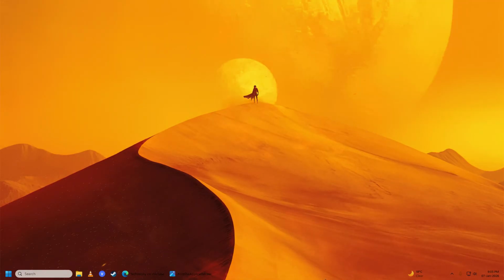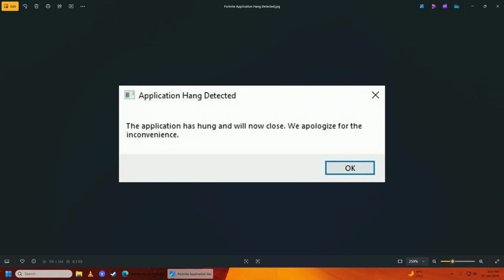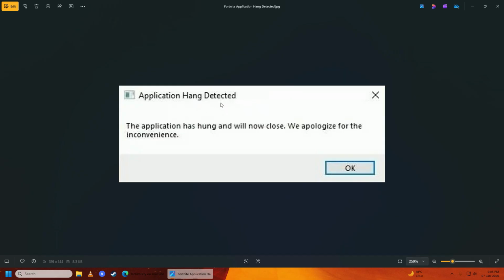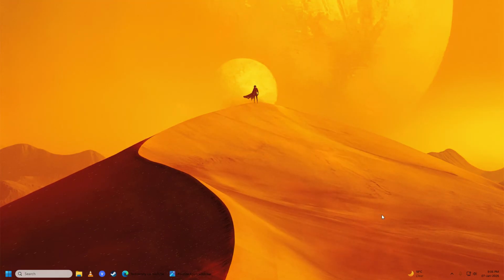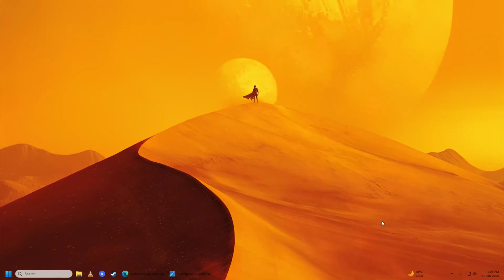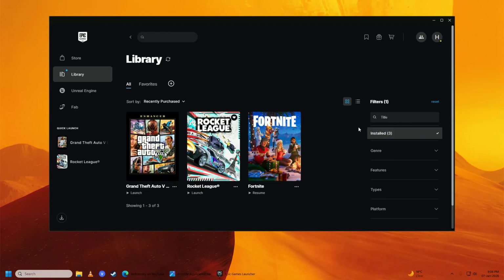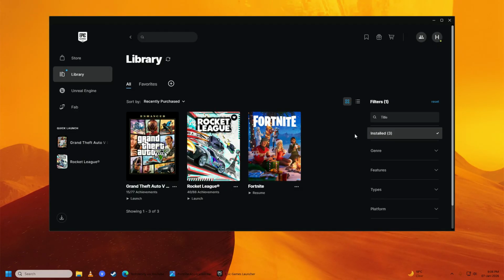The Application Has Hung and Will Now Close. We Apologize for the Inconvenience. Fortnite (2026 FIX)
The *The application has hung and will now close* error in Fortnite means the game has frozen and is being terminated. This 2026 FIX guide provides solutions for this specific freeze crash, focusing on performance bottlenecks, driver issues, and system conflicts.

*FIXing Fortnite application has hung and will now close error.*
*Solving game freeze and crash to desktop.*
*Stopping outdated graphics driver performance crashes.*
*Ending high CPU or memory usage causing hangs.*
*Solving corrupted game files or installation errors.*

First, update your graphics drivers to the latest version. Fortnite receives frequent updates that require current drivers for stability. Perform a clean driver installation using DDU (Display Driver Uninstaller) if you have recurring crashes.

Lower your in-game graphics settings, particularly *Shadows*, *Effects*, and *Post Processing*. Set a consistent frame rate limit slightly below your monitor's refresh rate. This reduces the chance of a performance-induced hang.

Verify the integrity of your Fortnite game files through the Epic Games Launcher. Disable all background overlays and close unnecessary applications to free up system resources. If the problem continues, perform a clean boot of Windows to disable conflicting startup software. Follow these steps to fix the application hang error.

- TutoVersity